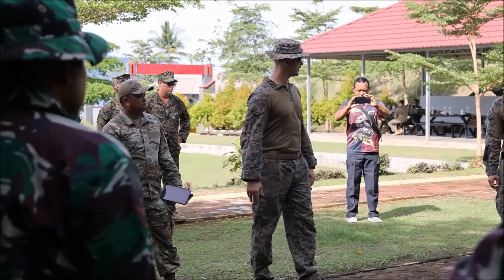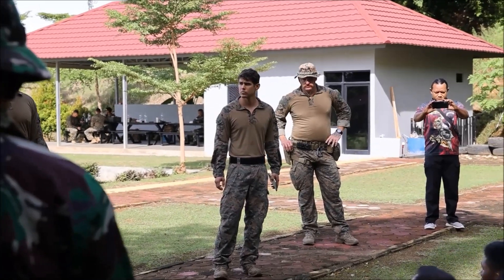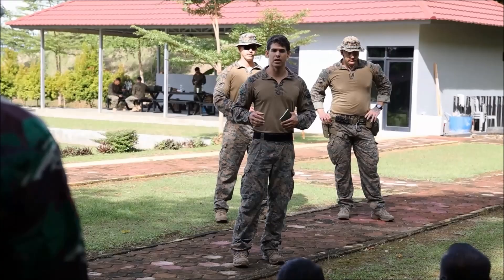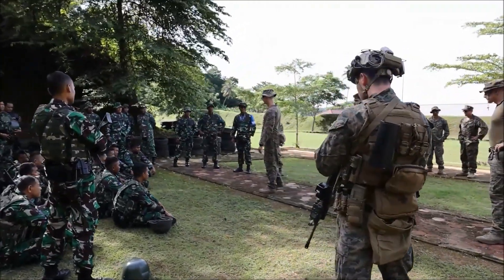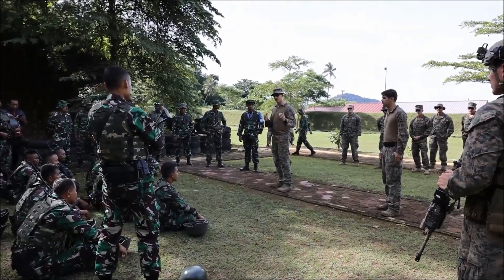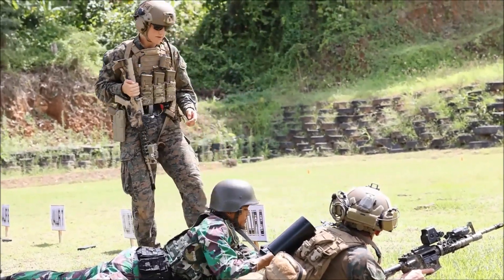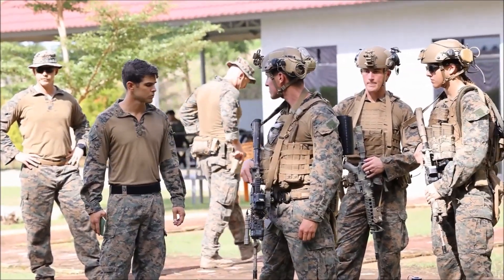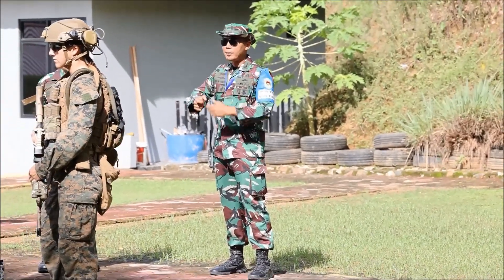Close Quarter Range - MRF-SEA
Nov. 14, 2022 - U.S. Marines with Marine Rotational Force-Southeast Asia, 1st Marine Expeditionary Force and Indonesian marines with 7th Infantry Battalion, 4th Marine Brigade, prepare to engage targets during a close quarters range to simulate firing in an urban environment during Keris Marine Exercise (MAREX) 2022 at the 7th Infantry Battalion Base, Lampung, Indonesia. Keris MAREX is a bilateral exercise conducted by the U.S. Military and Indonesian National Armed Forces led by the Indonesian and U.S. Marine Corps. Keris MAREX aims to strengthen relationships and build interoperability and capacity among participating forces.

Film Credits
Cpl. Kevin N. Seidensticker